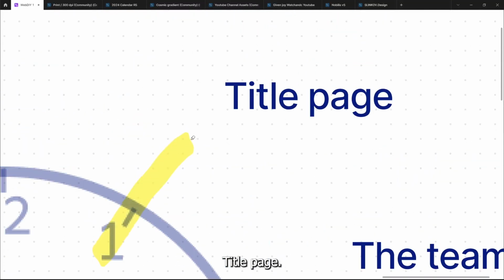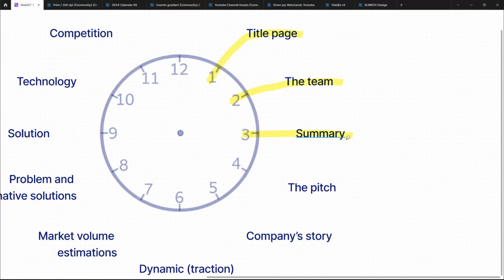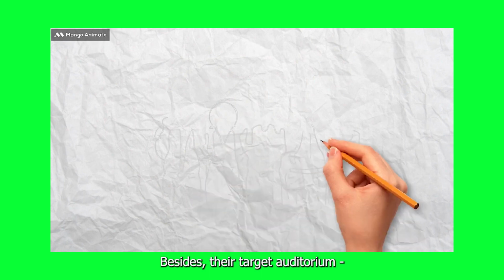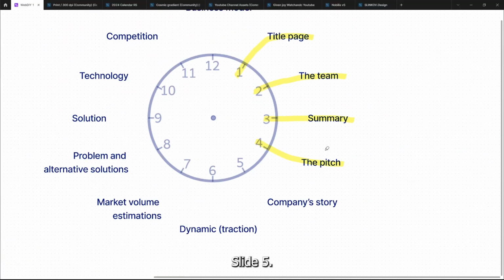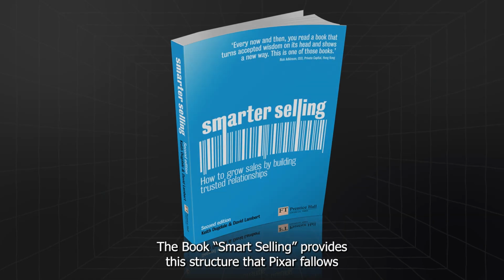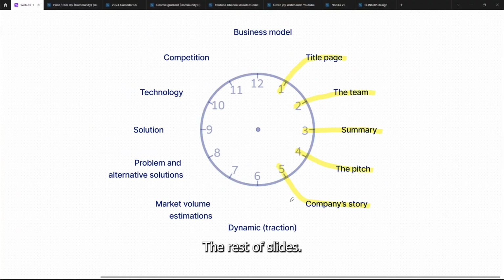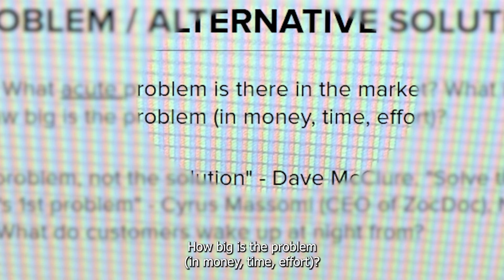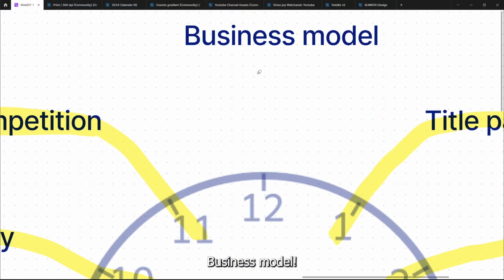Web design for entrepreneurs. Lesson 1 - Business Idea Presentation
Are you an interpreter who urgently needs a website? Here is the whole WebDIY course for you! After completing this course, you'll definitely be able to create your first website or landing page on your own.
Why Do It Yourself? Because you will be making your first commercial offer yourself. Because you will create your first product presentation. Because you are an interpreter!

In this video you'll see the first lesson of my course: how to formulate your business idea.
We'll go through the following chapters:
00:00:00- Intro
00:00:30- Course description
00:01:42- Slide 1. Title page
00:01:52- Slide 2. Team
00:02:18- Slide 3. Summary
00:03:12- Slide 4. Pitch
00:04:37- Bee story
00:05:46- Full pitch
00:06:40- Slide 5. Company story
00:09:00- Story template
00:09:54- Bee-21 story
00:12:06- Slide 6 Dynamic traction
00:12:28- Slide 7. Market volume estimation
00:12:34- Slide 8. Problem & alternative
00:13:11- Slide 9. Solution
00:13:49- Slide 10 Technology
00:14:14- Slide 11. Competition
00:14:37- Slide 12. Business Model